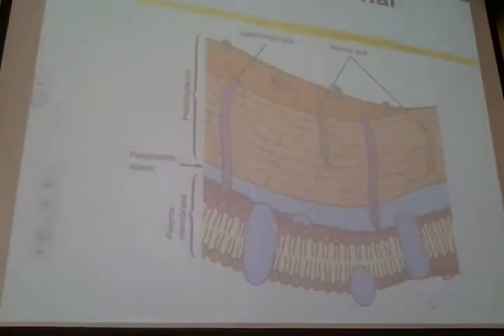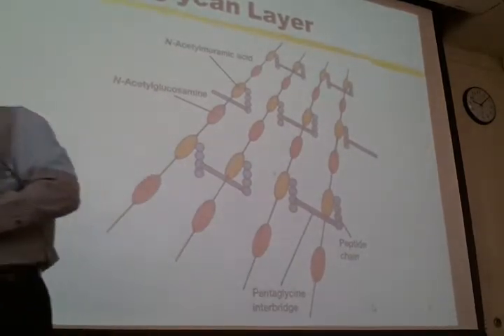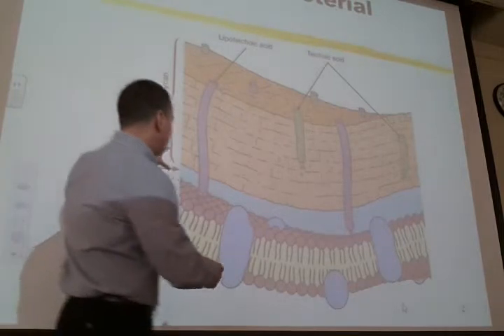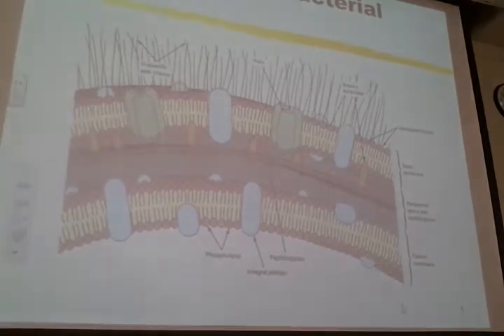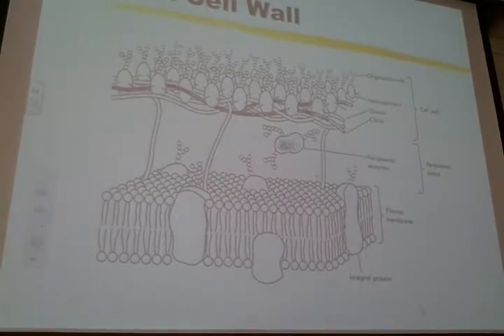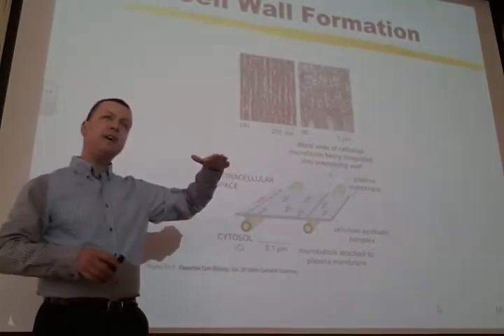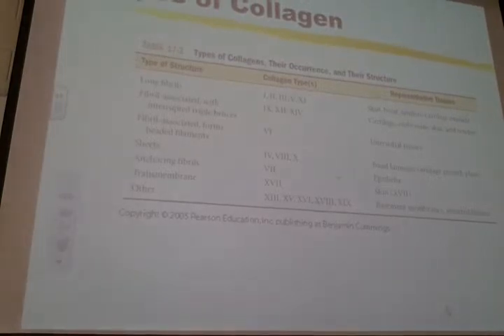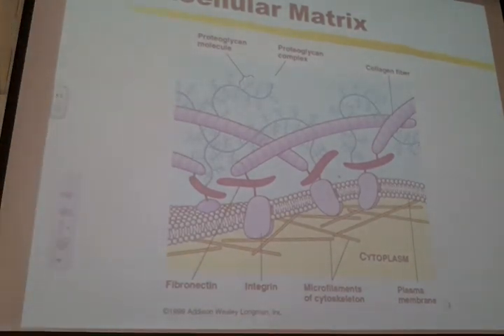Cell walls part 1